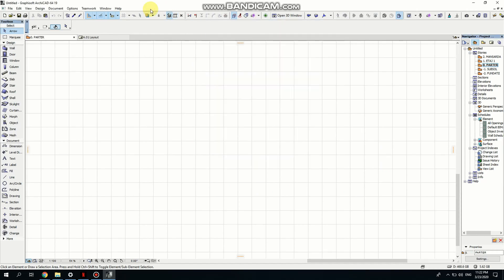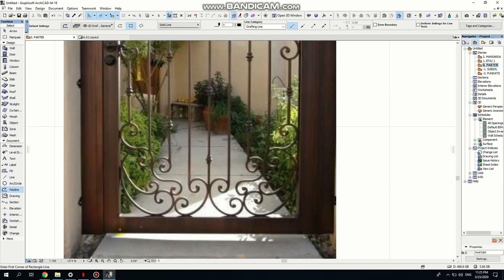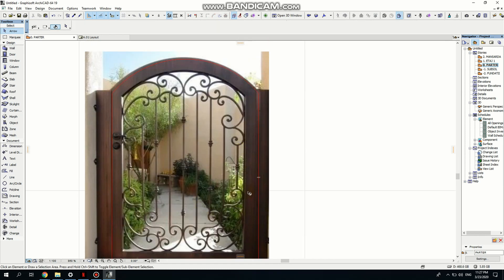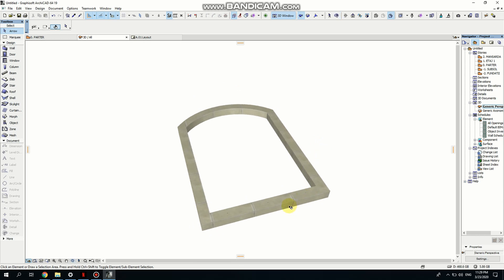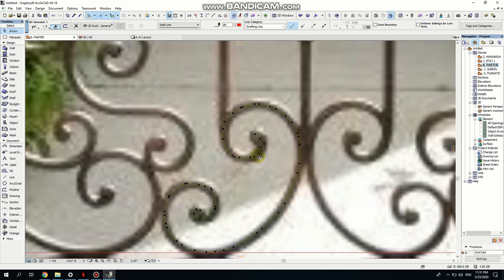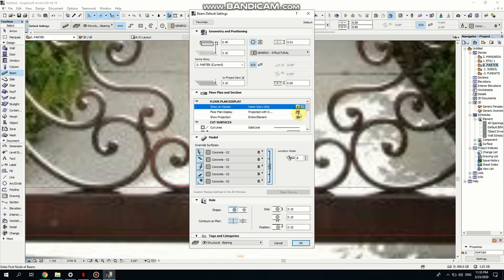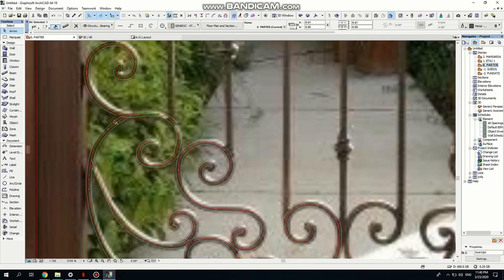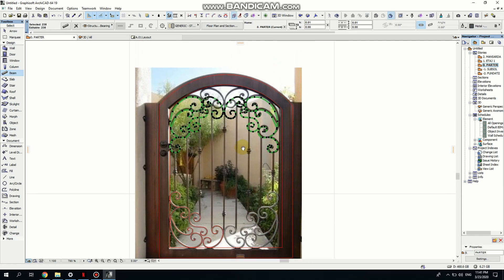Archicad tutorial: how to make an wrought iron gate 2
Learn how to make an iron gate in ArchiCad